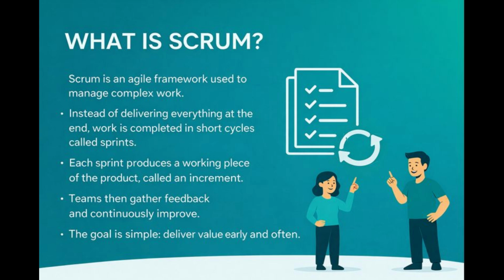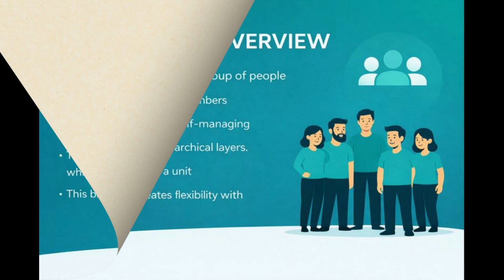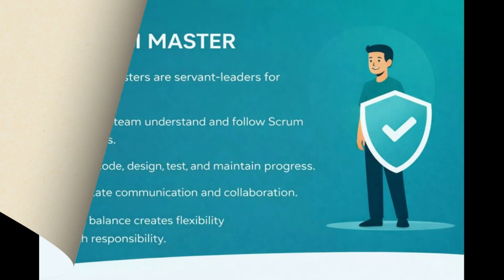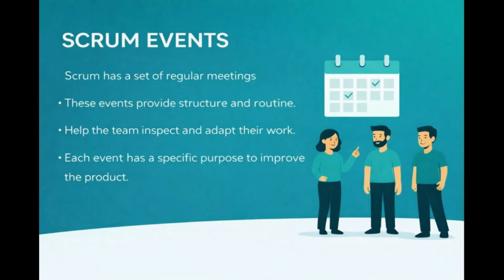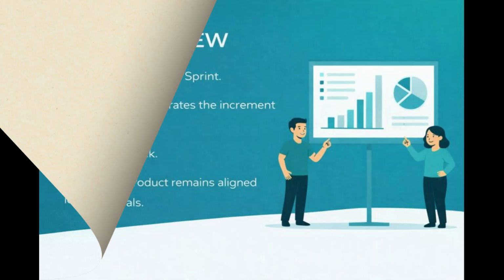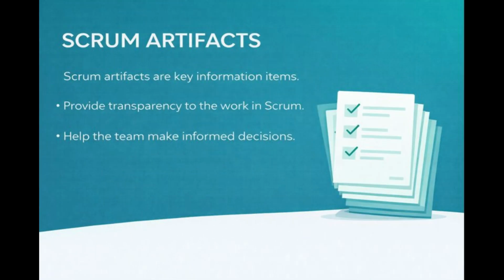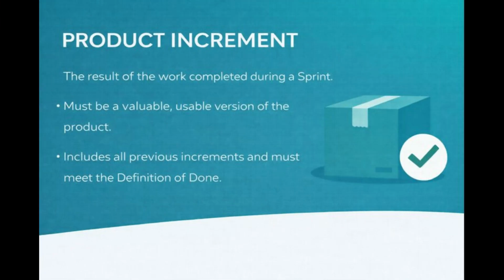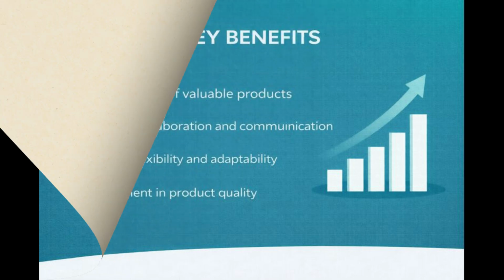Agile Methodology and Scrum Process | Agile Scrum for Beginners | Lean Learning Lane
About This Video :
Learn the basics of the Agile and Scrum methodology today! This video is designed for beginners learning Agile & Scrum, offering a clear overview of the agile methodology and scrum process. We break down key concepts so you can understand the workflow. Join Lean Learning Lane for this essential agile scrum for beginners guide.

🎓 𝗠𝗮𝘀𝘁𝗲𝗿 𝗦𝗰𝗿𝘂𝗺 𝘄𝗶𝘁𝗵 𝘁𝗵𝗲 𝗙𝘂𝗹𝗹 𝗖𝗼𝘂𝗿𝘀𝗲!
Get the complete breakdown of Scrum roles in under 30 minutes no jargon, just clear learning.

Designed for IT professionals, students, and anyone starting in BA/QA/Scrum roles. These explanations are simple, visual, and corporate-ready to help you ace your resume and interviews!